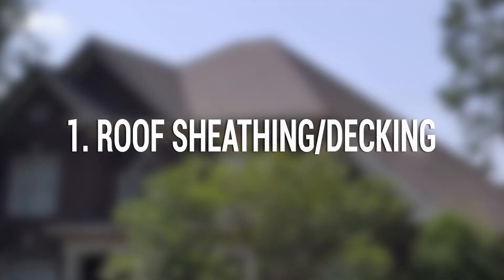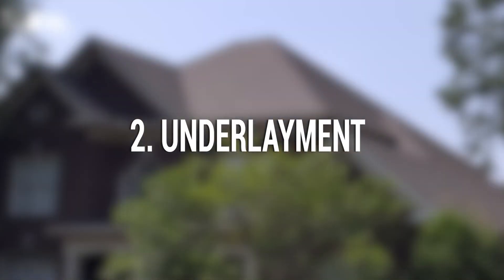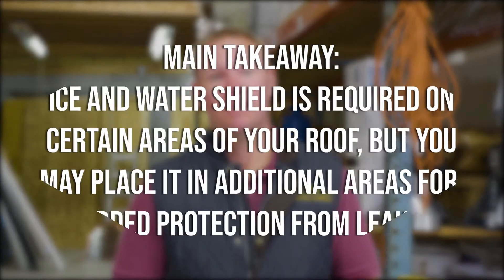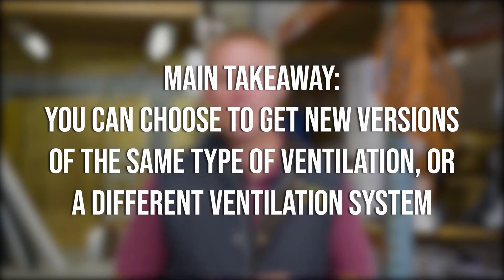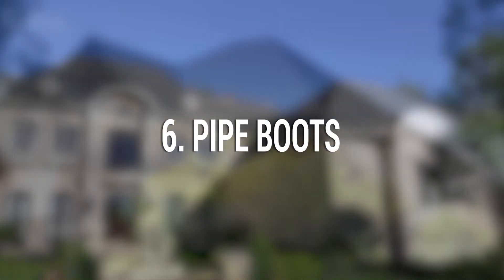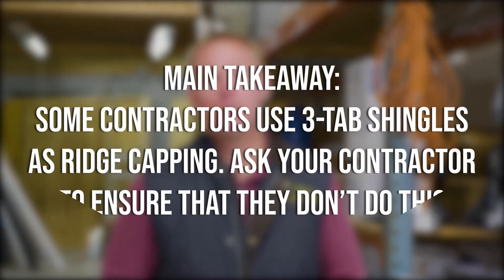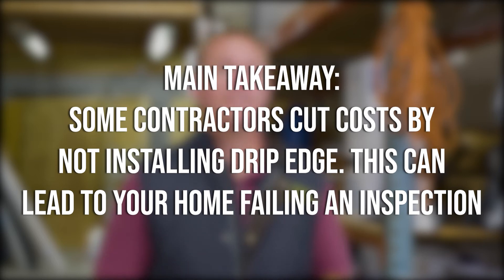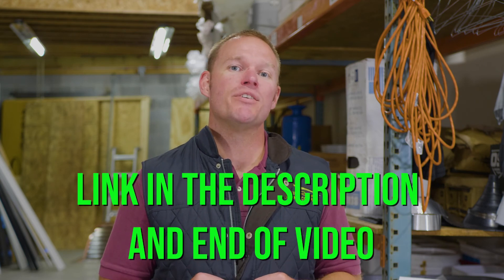What Materials Make Up a Roof? (9 Different Materials)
Your roof is much more than the shingles you see from the sidewalk. This video covers what materials make up a roof so that you can have a better understanding of the anatomy of your roof system.
Visit Bill Ragan Roofing Company's website and watch our video over each roofing material

Join Chris Bunch as he explains the 9 materials that make up your roof.

0:00 Intro
0:34 Decking / Sheathing
1:06 Underlayment
1:19 Ice and Water Shield
1:50 Roof Vents
2:15 Flashing
2:38 Pipe Boots
3:01 Ridge Capping
3:24 Drip Edge
3:50 Shingles
4:08 Outro